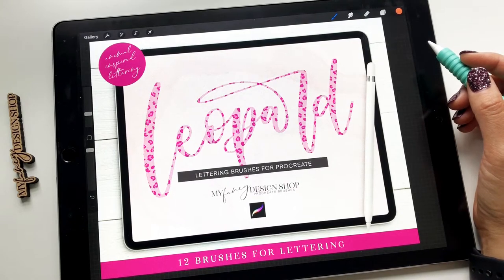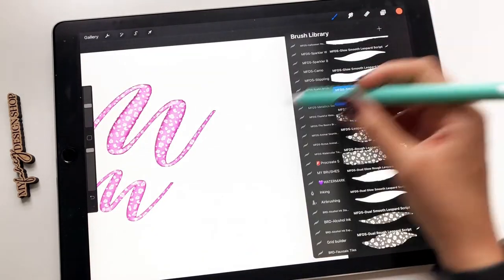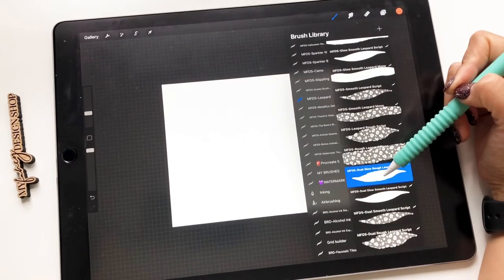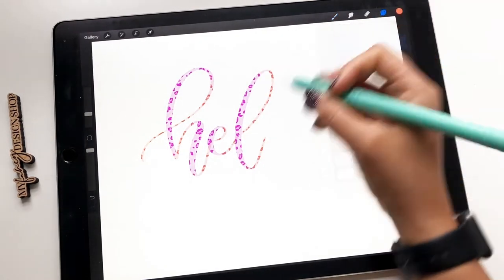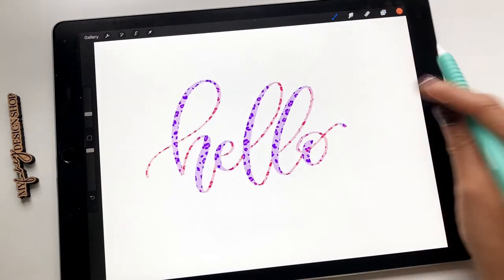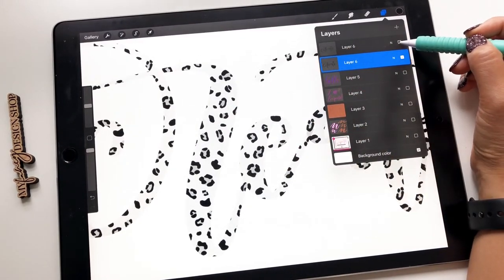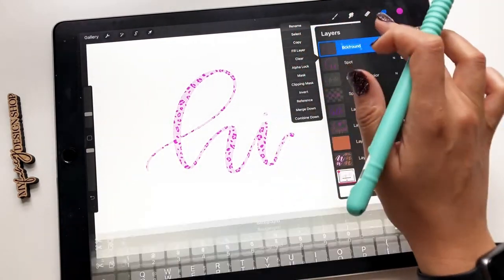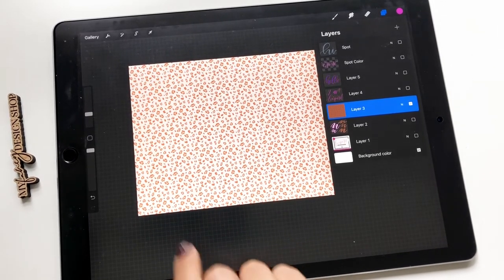Create Leopard Inspired Lettering in Procreate | iPad Lettering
I created a new Procreate brush set that has a leopard pattern already built into it so all you need to do is letter! I will also show you some tips and tricks with this set to get a 2 color design and creative ways to use these brushes.

Supplies:
iPadPro 12.9
Apple Pencil
iCarez Screen Protector